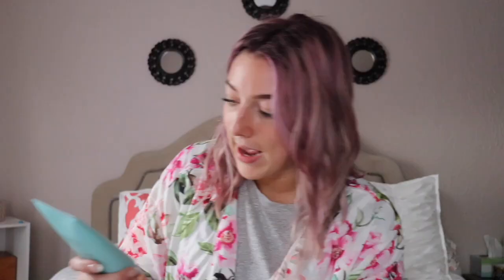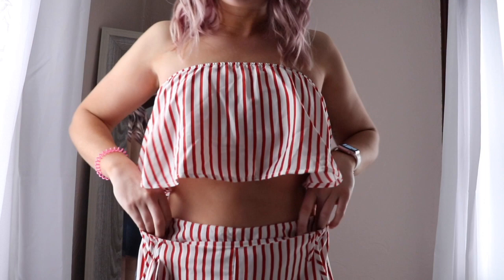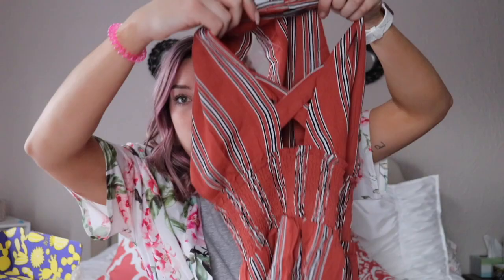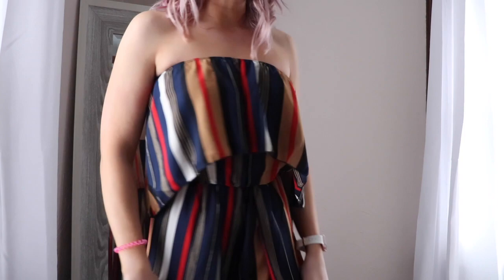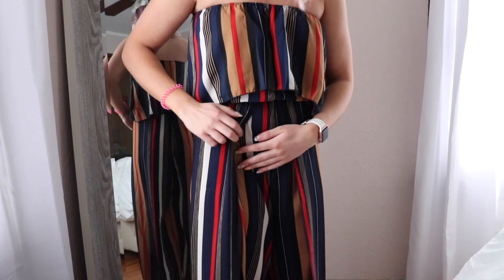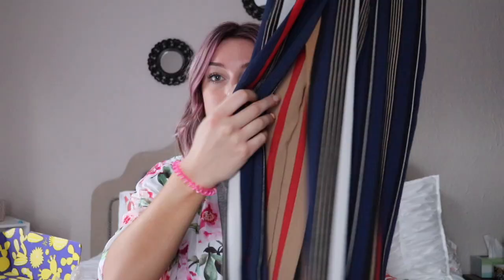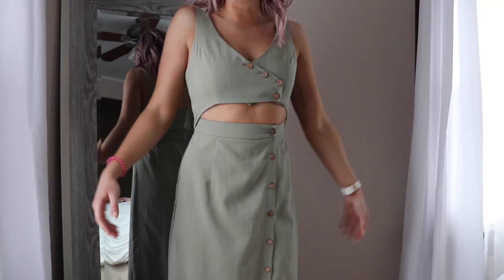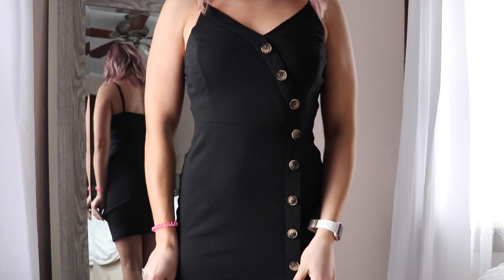Spring Try On Haul! (Fabfitfun, Vici, Tesorina)